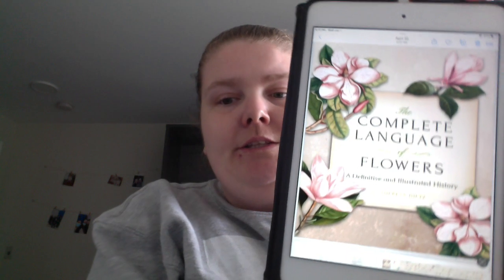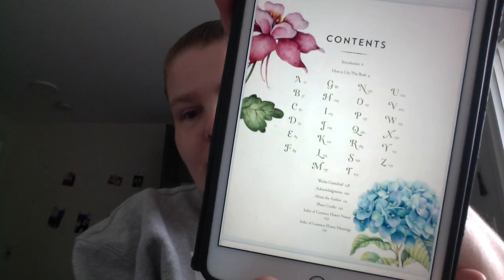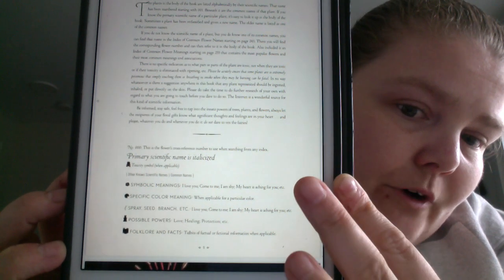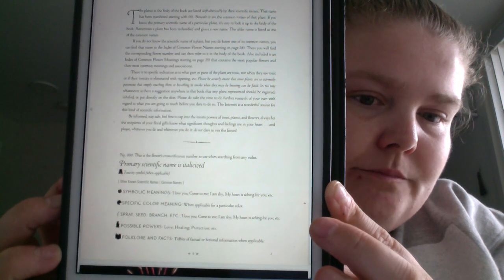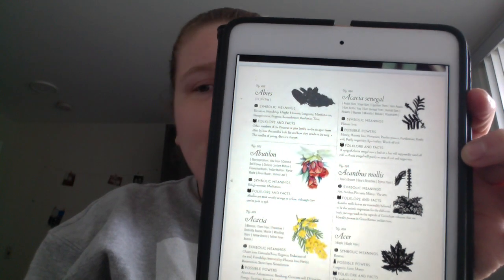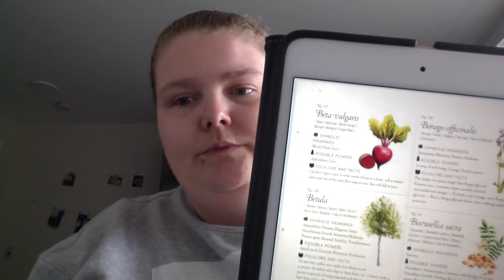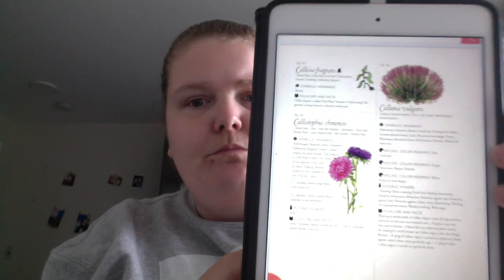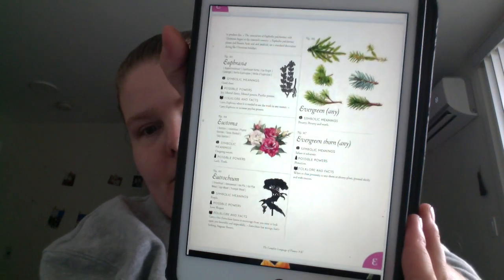The Complete Language of Flowers